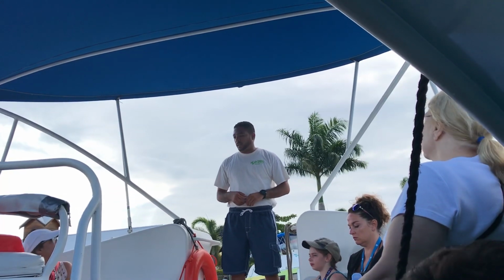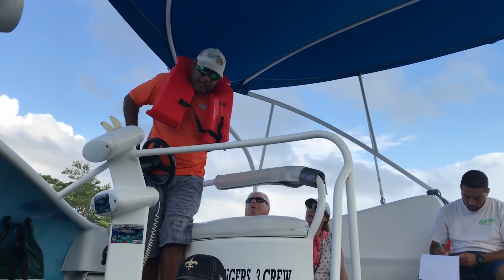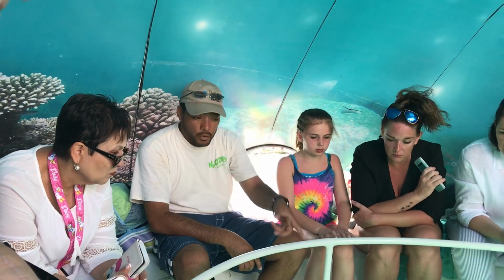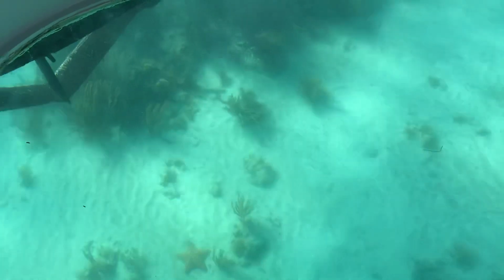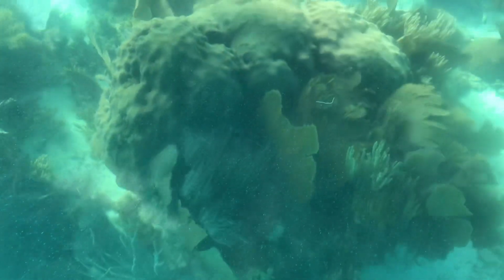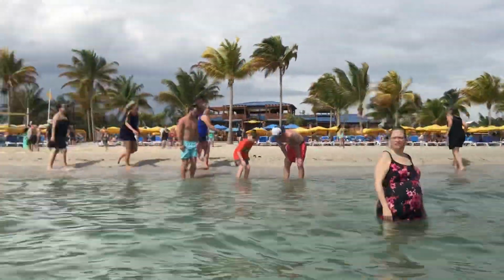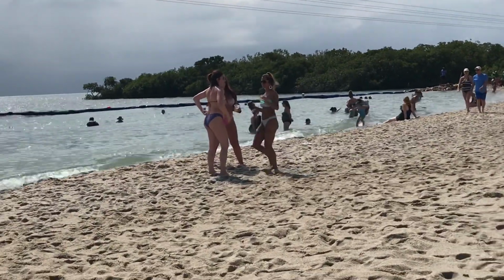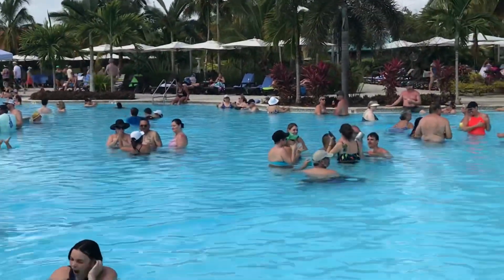#21. Harvest Caye, Belize: What to do there?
Harvest Caye is a private island owned by Norwegian Cruise Line, located in southern Belize. The caye features wildlife exhibitions including a blue morpho butterfly house.  There are many activities that you can do in Harvest Caye, Belize. Hang Out, Dance and Relax at the Swimming Pool. To the right of the welcome center is a 15,000 square foot swimming pool. Relax at the Beach. Kids Splash Pad. Visit the Nature Park. Zipline Across Harvest Caye. Relax at Beachfront Cabanas. Kayak or Paddle Board at the Salt Lagoona. ...

Unlike other cruise ports, you can use the family resort style swimming pool and the equipped beach to unwind at no cost.  Many travelers complained that the drinks and food cost too much at the pool bar.  I think the cost is expectable expensive at most tourist destinations.  If you plan to hang around the bay, you can certainly eat a good breakfast on the cruise, then relaxing at the beach for a 1/2 day, then go back to eat lunch on the cruise ship without paying an outraged charge.